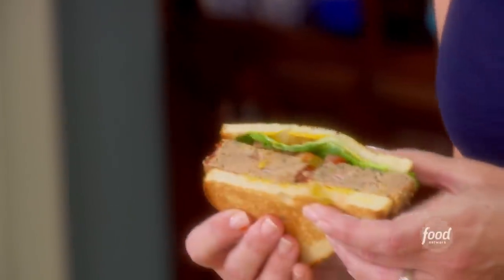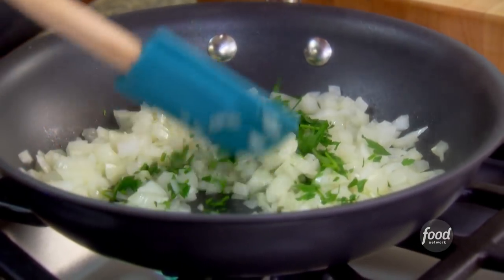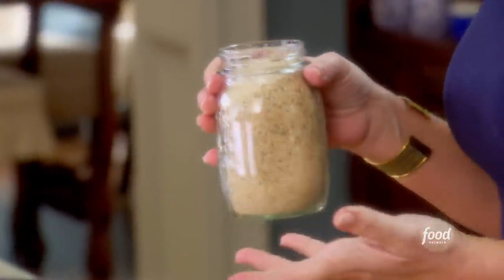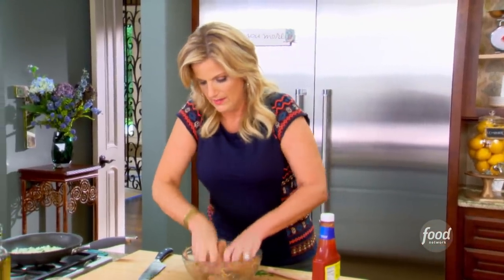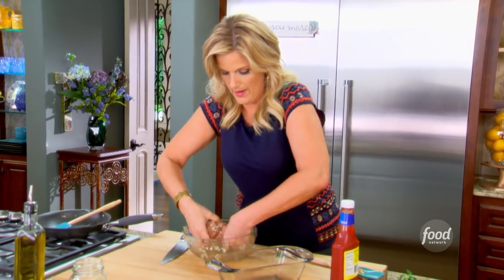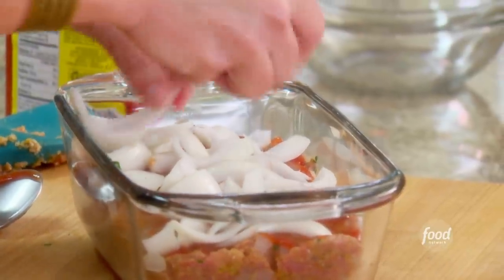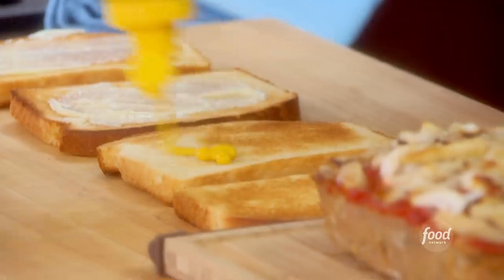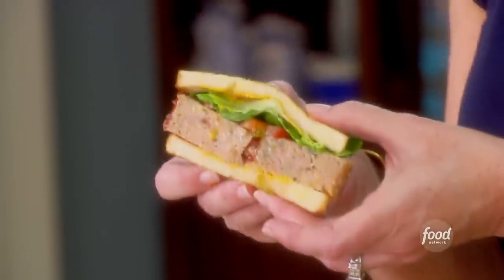Trisha Yearwood's Turkey Meatloaf Recipe | Trisha's Southern Kitchen | Food Network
This turkey meatloaf is classic comfort food to the max!

Turkey Meatloaf
RECIPE COURTESY OF TRISHA YEARWOOD
Level: Easy
Total: 1 hr 20 min
Active: 20 min
Yield: 4 to 6 servings

Ingredients

2 tablespoons olive oil
2 small onions, 1 finely chopped and 1 cut into half-moon slices
3 tablespoons fresh parsley, chopped
1 1/2 pounds dark meat ground turkey
3/4 cup plus 3 tablespoons seasoned breadcrumbs
1 large egg
1/4 cup plus 3 tablespoons ketchup
1 teaspoon kosher salt, plus more for sprinkling
1 teaspoon freshly ground black pepper, plus more for sprinkling

Directions

Heat 1 tablespoon oil in a small skillet over medium-low heat until hot but not smoking. Add the chopped onion and saute until softened and brown, about 6 minutes. Add the parsley and cook for another minute. Set aside.

In a large mixing bowl, combine the turkey with the breadcrumbs, egg, 1/4 cup of the ketchup, cooked onion mixture, salt and pepper. Mix until fully combined. Form into a loaf and transfer to a 9-by-5-inch loaf pan. Using a pastry brush or the back of a spoon, brush the remaining 3 tablespoons of ketchup over the loaf.

Evenly scatter the sliced onions over the loaf, drizzle with the remaining tablespoon of oil and sprinkle with salt and pepper. Bake until the meatloaf is cooked through, 55 to 60 minutes.